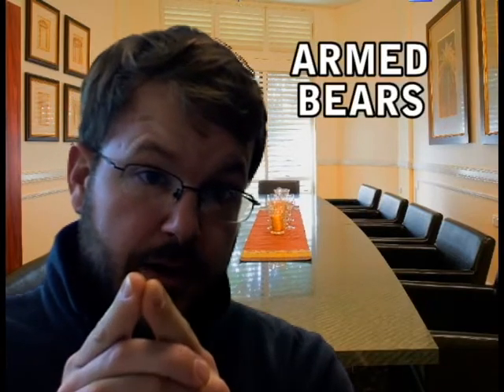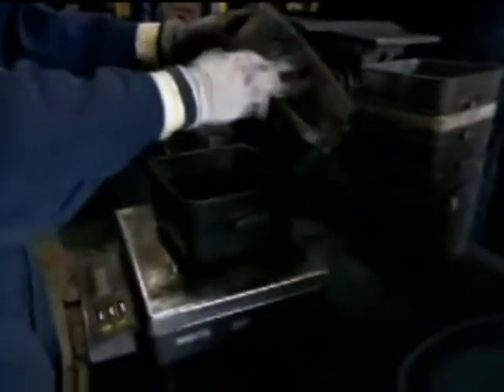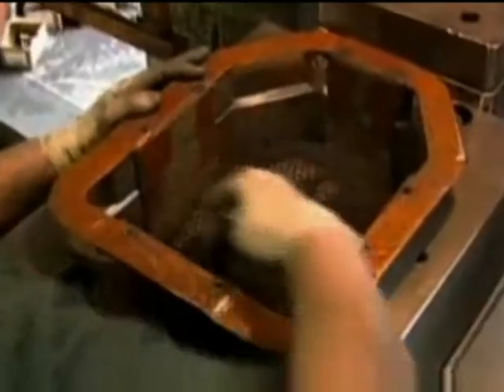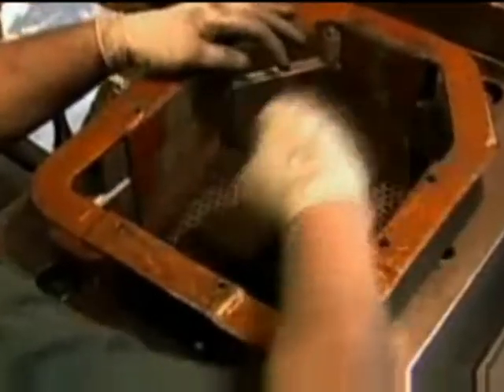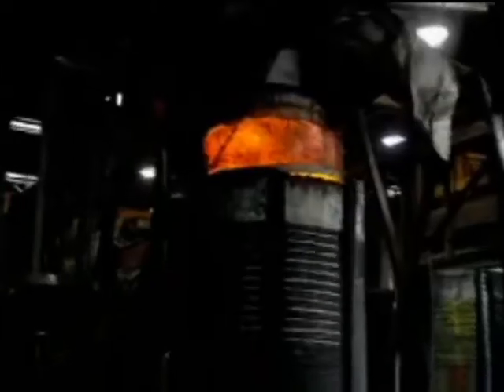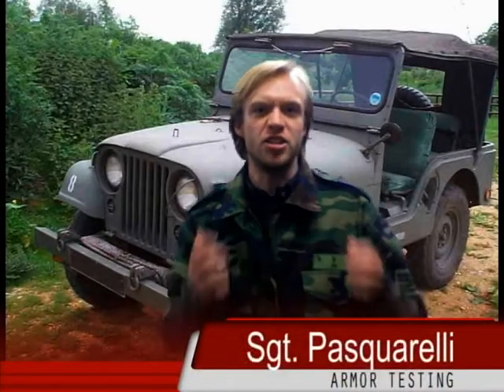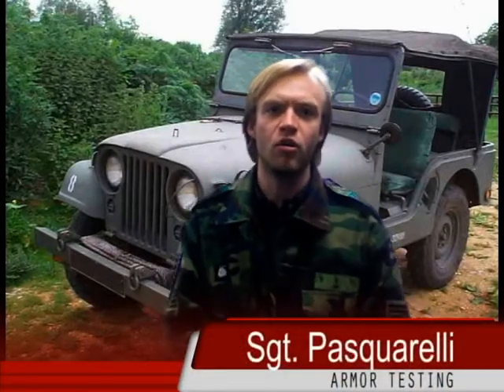ProTek Ceramic Body Armor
We stop bullets so they dont stop you.